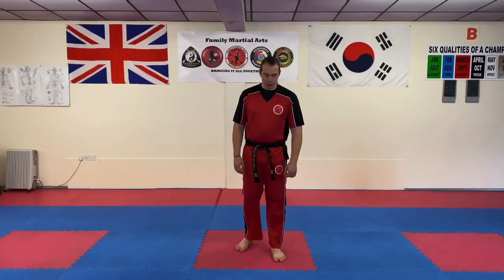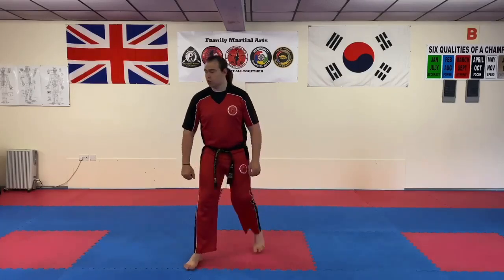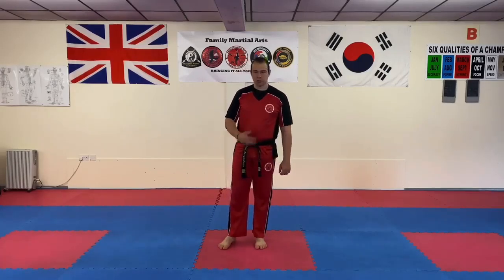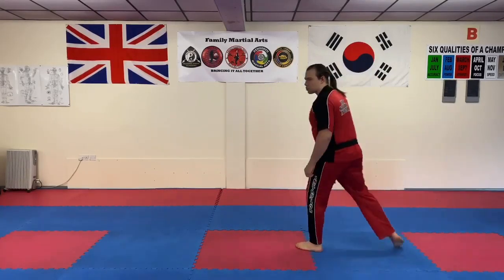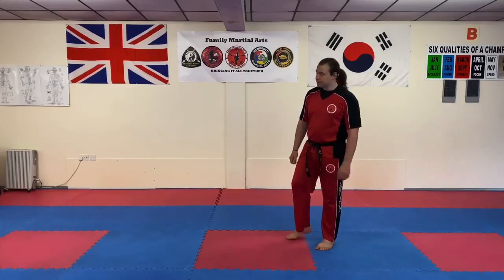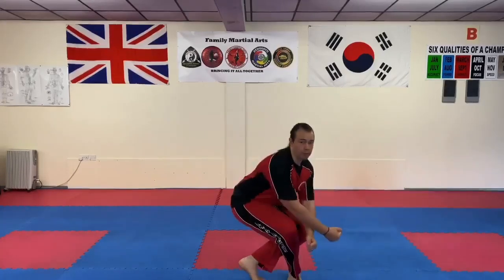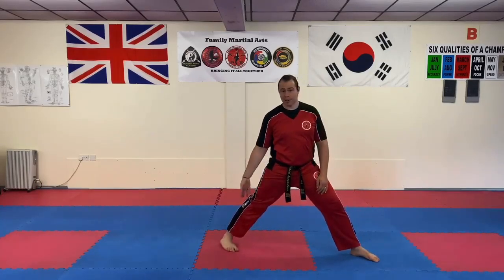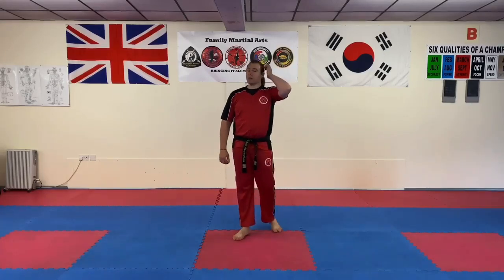Learn Martial Arts | A video taking you through Linework movements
This time a video taking you through Linework movements from Toi Gye, great practice for those already experienced and also a great place to start for learning the pattern.